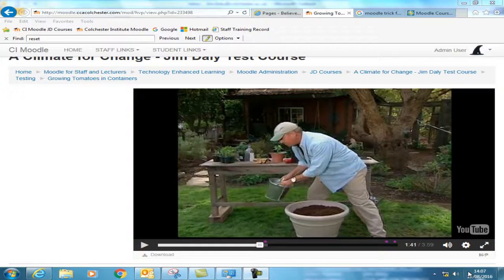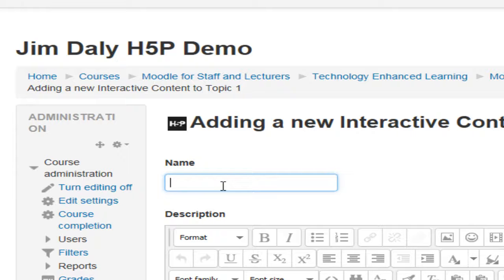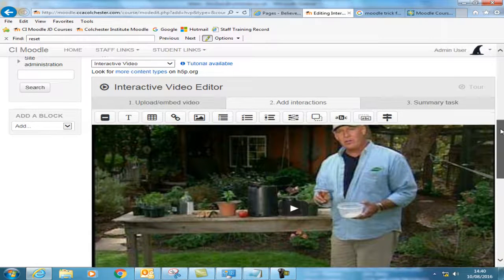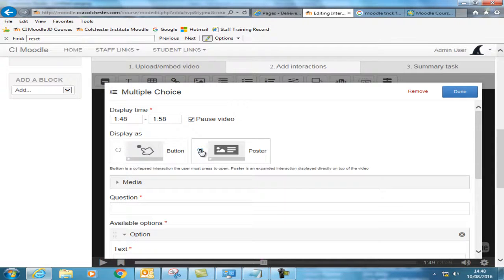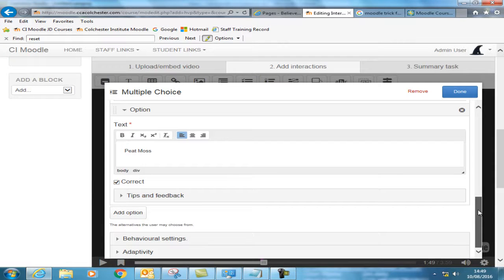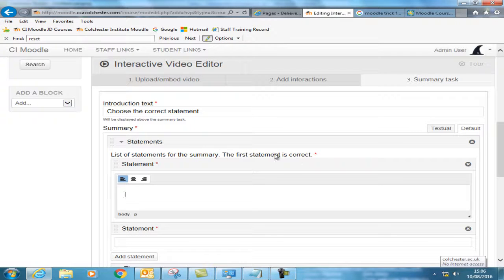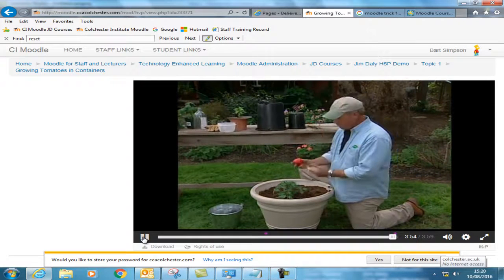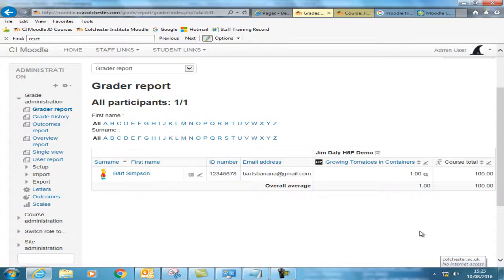H5P Interactive Videos in Moodle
Add comments and questions to a video to deepen student understanding. Check the students' responses in the Moodle gradebook. Another great feature now available in Moodle with the H5P plugin.